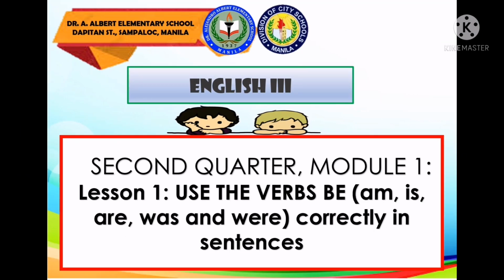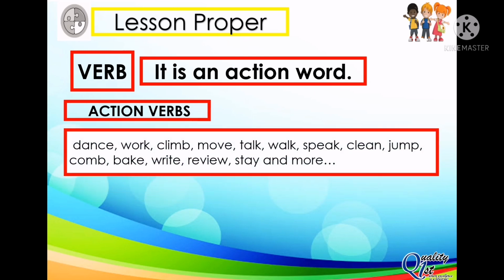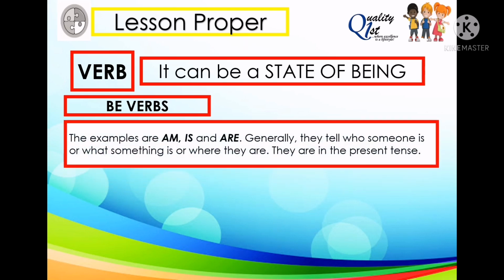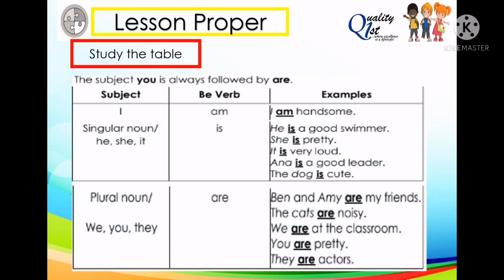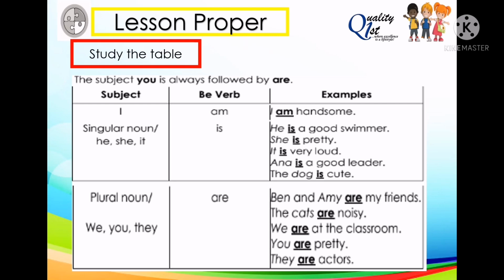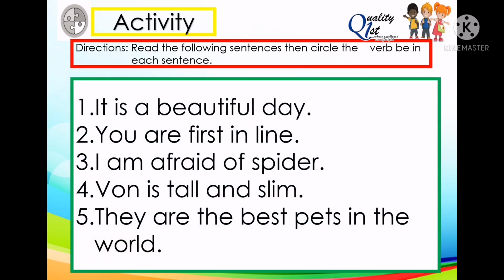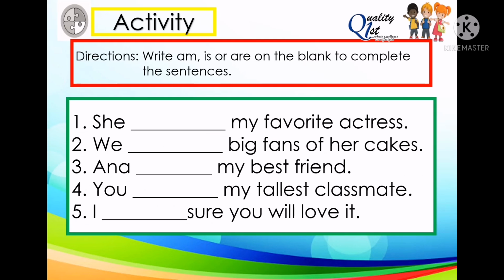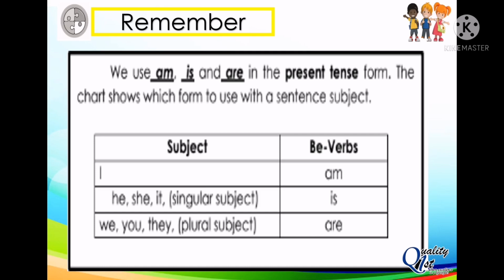Use BE Verbs: am, is, are in Sentences by Joven M. Cabiles | English 3 | Q2-WEEK1 | TitserLyn